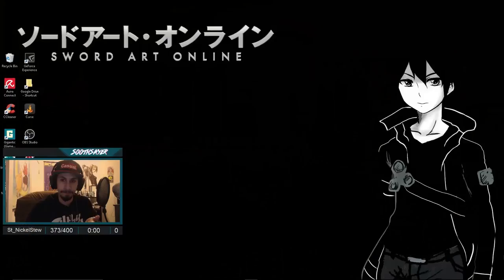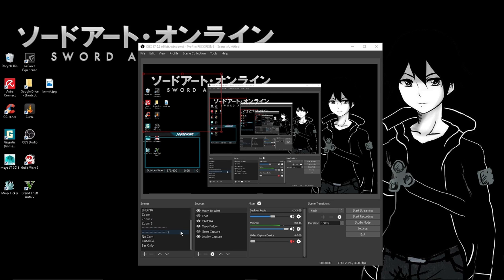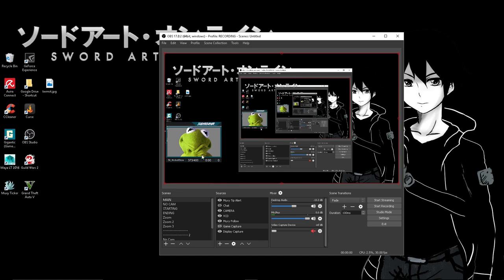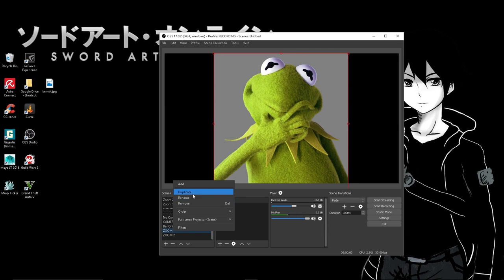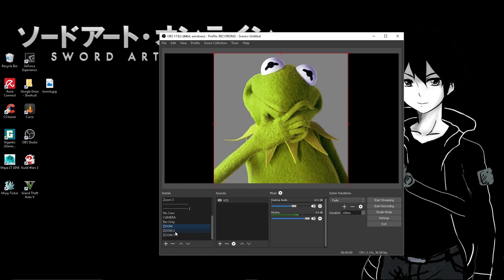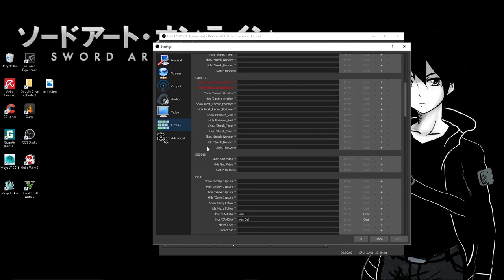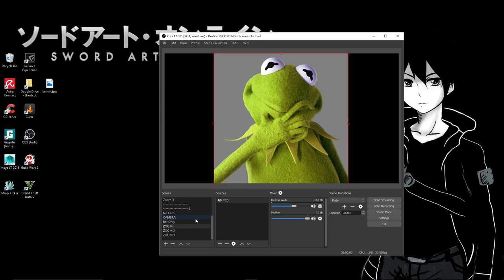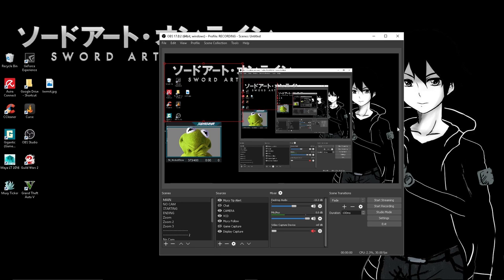TimtheTatman Zoom Effect - OBS Tutorial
Hopefully this helps some of you streamers out there.
:D

I don't stream any more, but I support my girlfriend's stream.
Check her out sometime (and be nice)